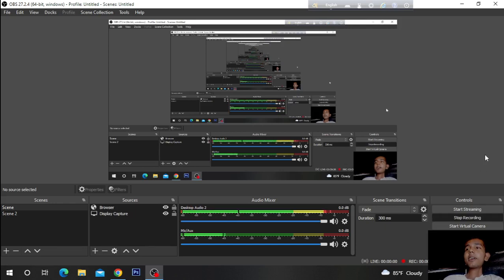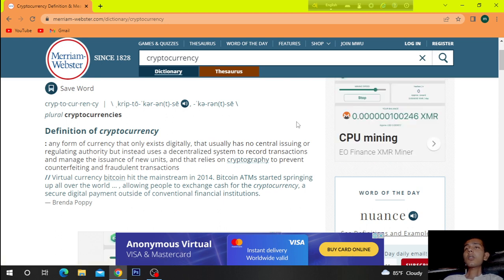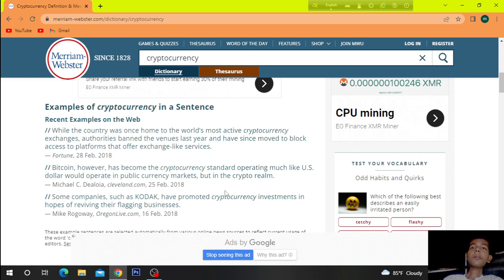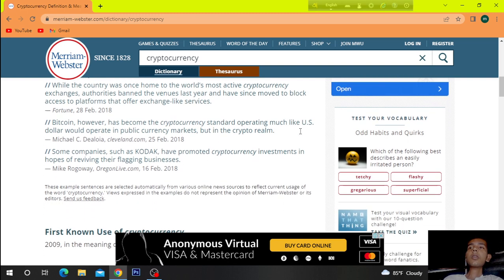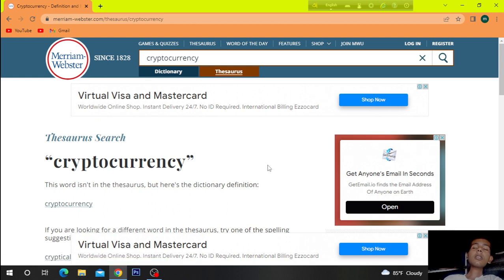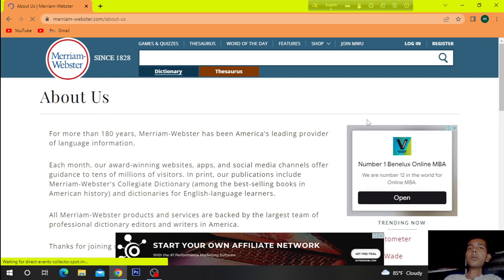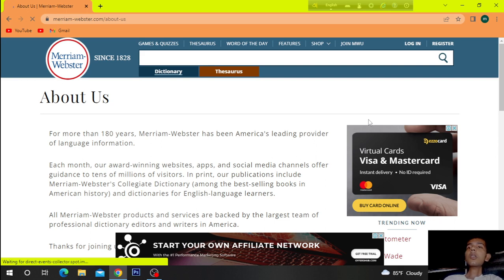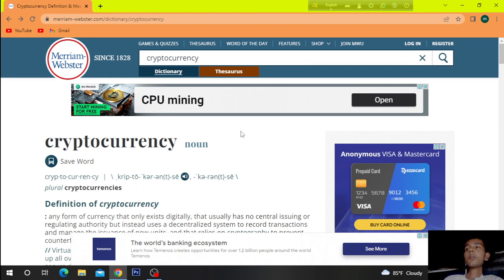History and Etymology for cryptocurrency